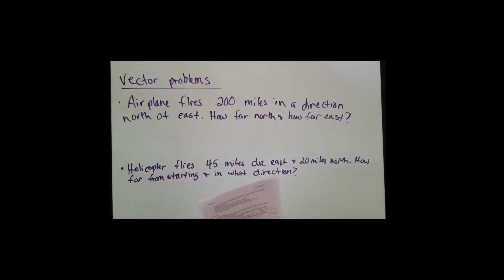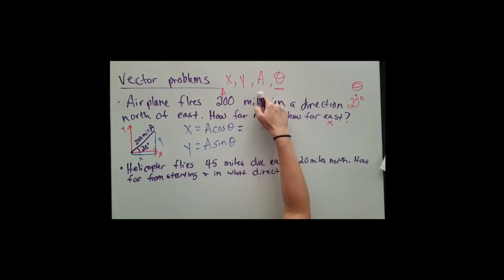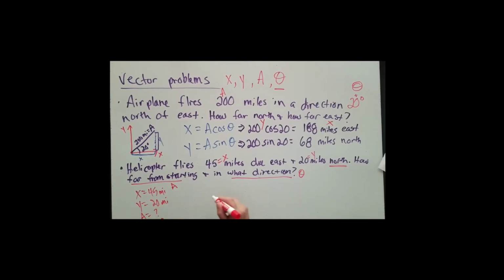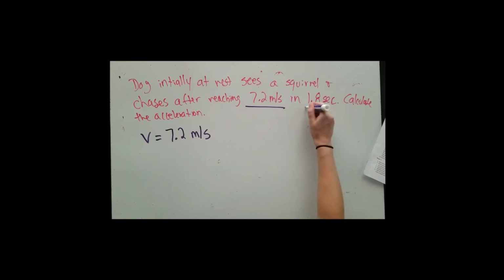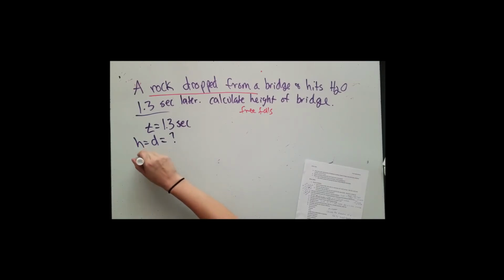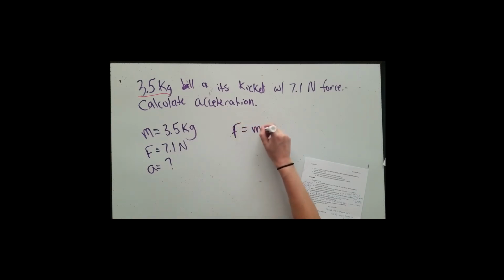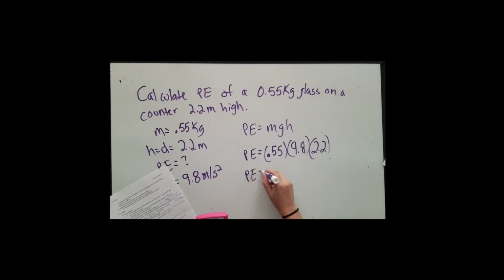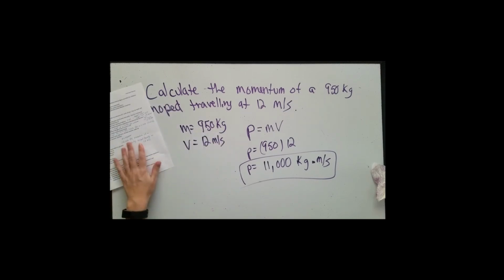UA-PTC; PHYS 1300-Final Exam Review - Part III (CH 4-6)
UA-PTC
PHYS 1300
Final Exam Review
Part III (Chapter 4-6)